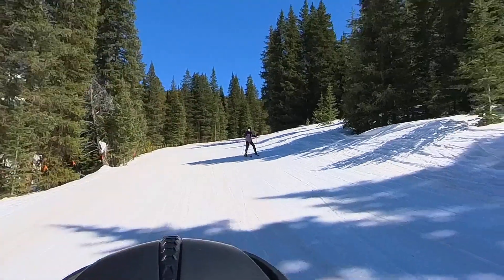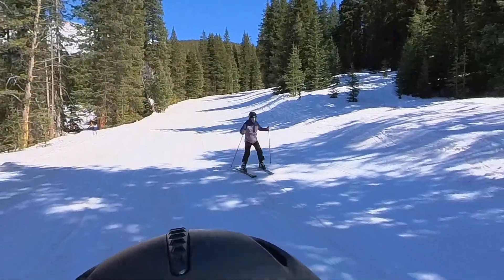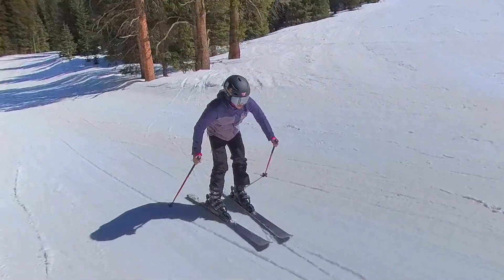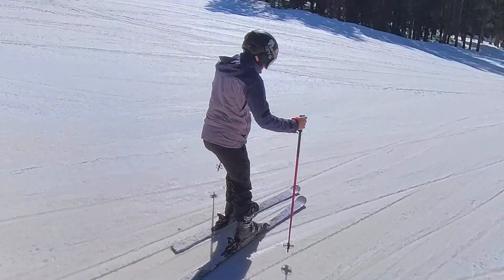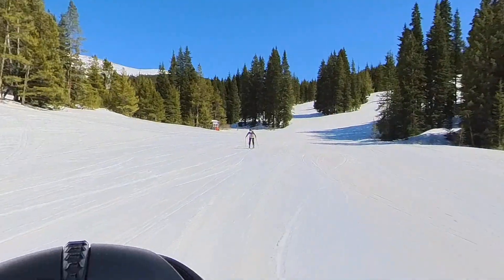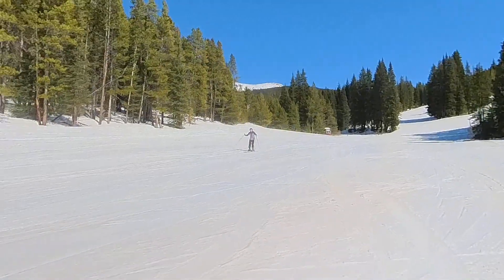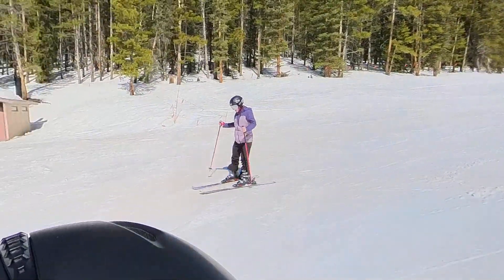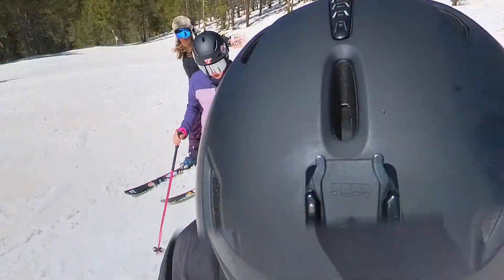Ski Cooper - Kiara on Tenderfoot (Green Run), second day ever on skis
Recorded 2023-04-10 on an Insta360 X3

Having learned the basics of skiing just 9 days earlier at Powderhorn, we decided Ski Cooper was a much better place to practice. It's naturally wide and even runs are perfect for getting confidence with balance and foot position. No falls, no difficulties. And all this was on weird snow, turning beige and feeling like mashed potatoes in some spots. Ah spring.